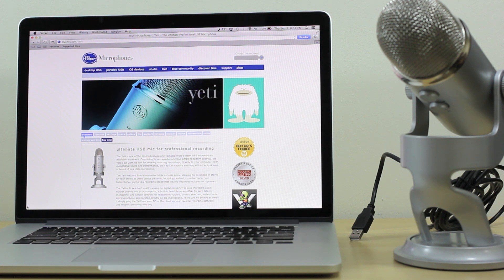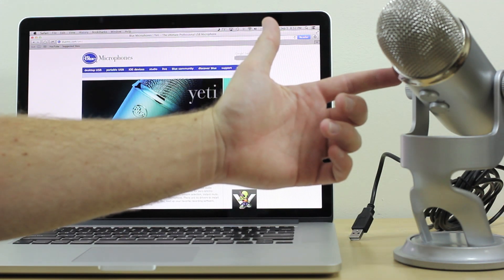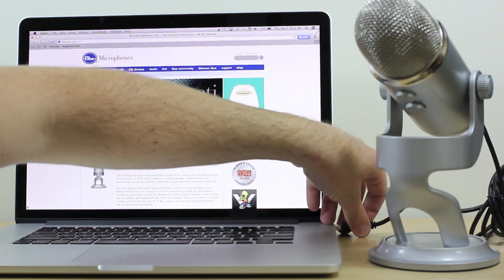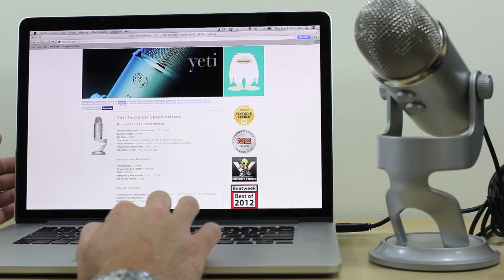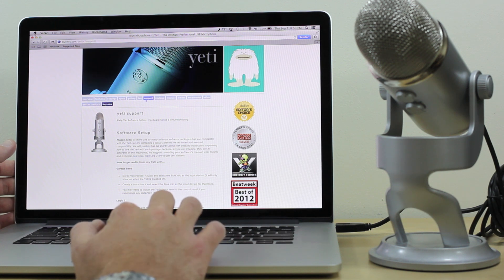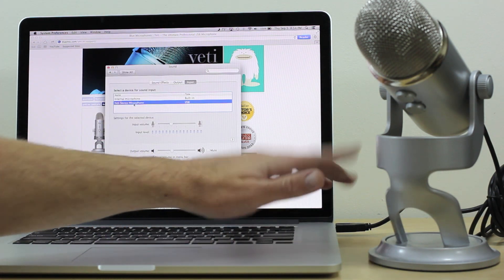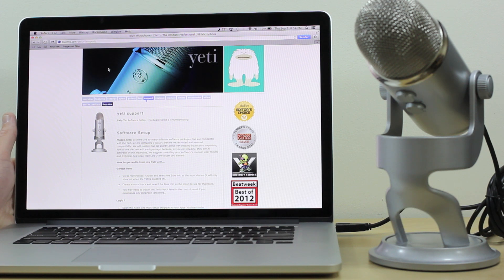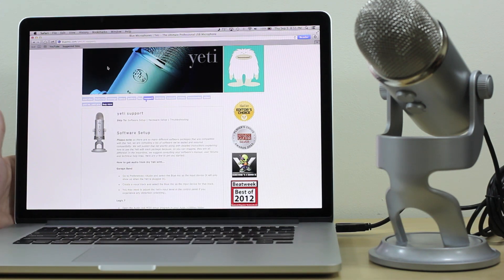Blue Yeti Microphone - Installation Tutorial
Blue Microphones Yeti - Professional USB Microphone - Installation Tutorial
We used the Silver Edition Blue yeti microphone and connected it via USB to our 15" MacBook Pro with Retina.  Navigate to System Preferences-Sound-Input to make adjustments to the yeti from Mac OS. This can be used with PC as well.

My Gear I Use!